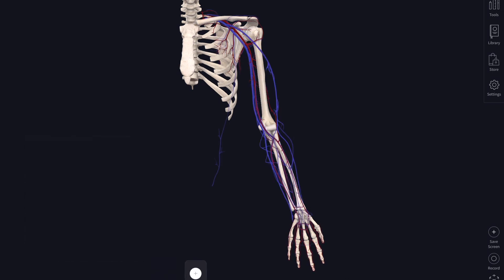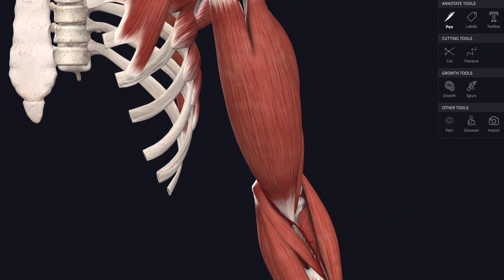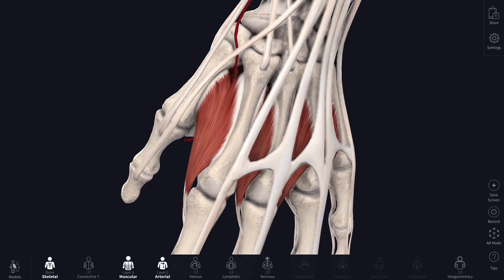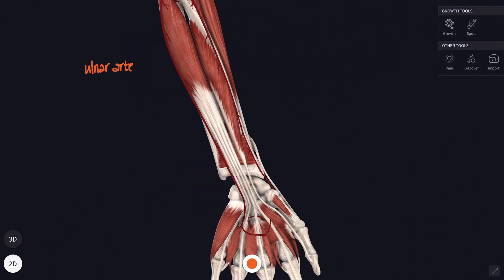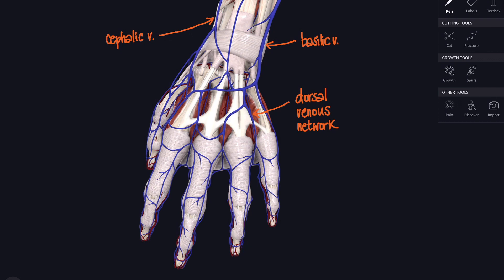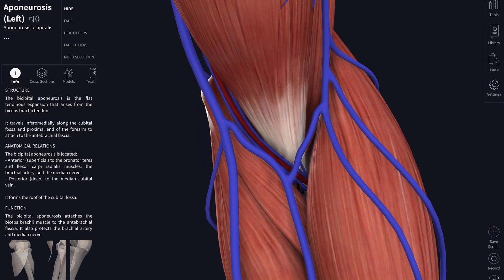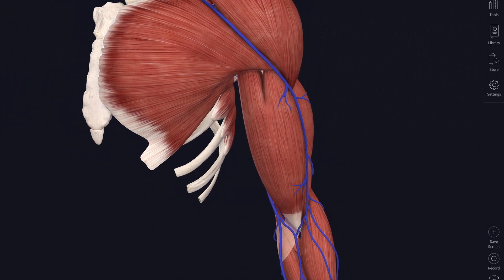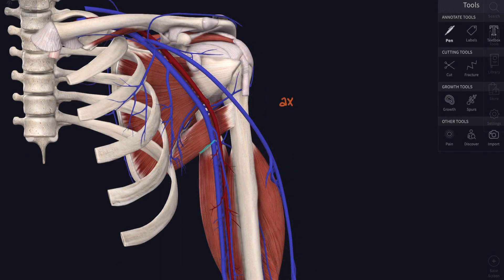Lockdown Anatomy with Prof Alice Roberts #7: Blood vessels of the Upper Limb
After all of those bones, joints and muscles - time for some plumbing. Here are the arteries and veins of your arm, forearm and hand - with some great surface anatomy as well as we find some pulses. Next up: the nerves.